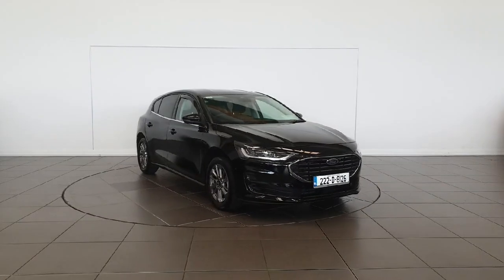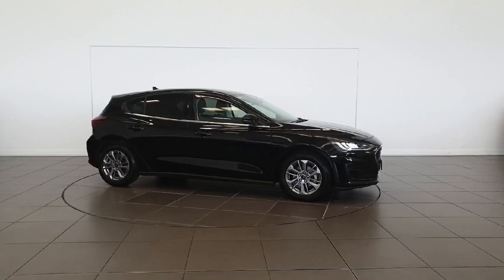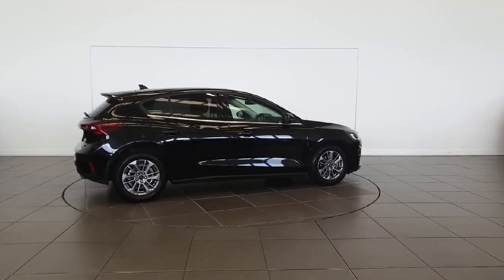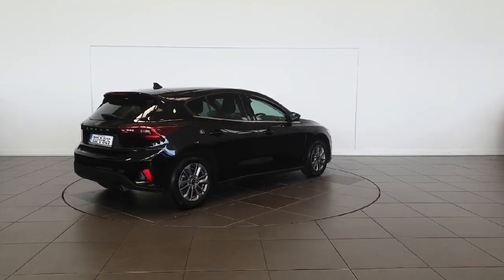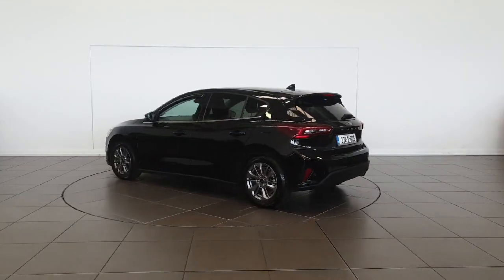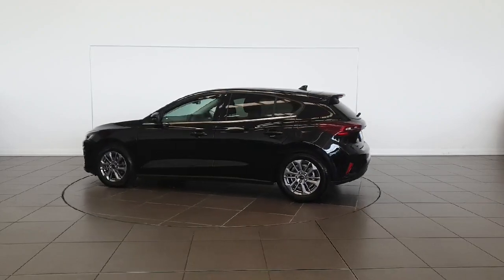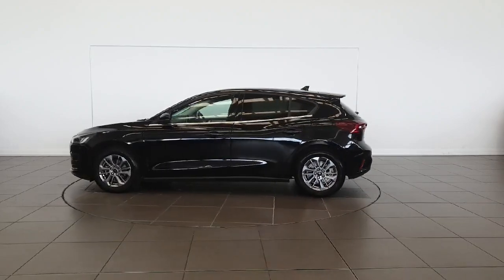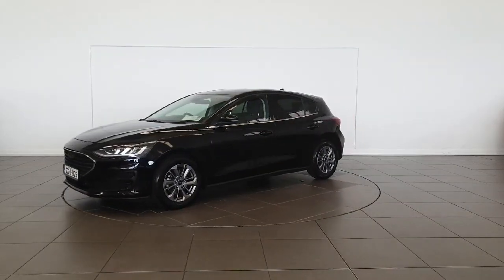222D8126 - Ford Focus Titanium Style 5D 1.0T 125 M6 RefId: 502528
Introducing the 2022 Ford Focus Titanium Style 5D 1.0T 125 M6 in sleek Black. Packed with premium features like Air Conditioning, Bluetooth, and Lane Departure Warning, this hatchback is perfect for any journey. With safety features like ABS and multiple airbags, you can drive with peace of mind. Plus, the stylish Chrome Package and Roof Rails set you apart on the road. Our vehicle undergoes a full multi-point health check, serviced to manufacturer spec, and comes with a comprehensive warranty. Dont miss out, call us or visit spiritmotorgroup.ie for more info on this top